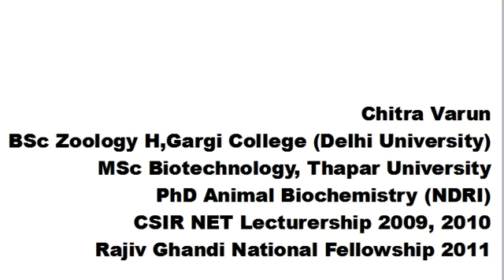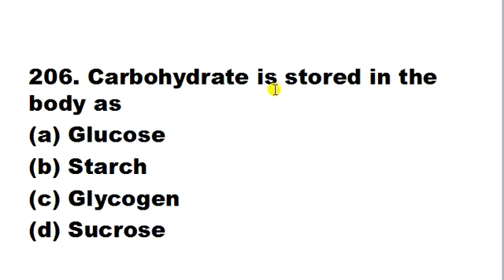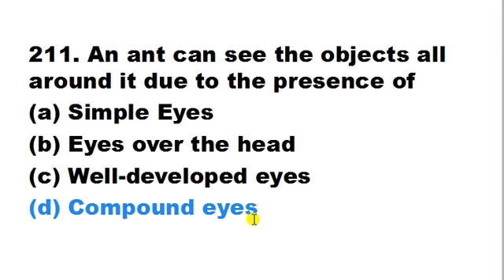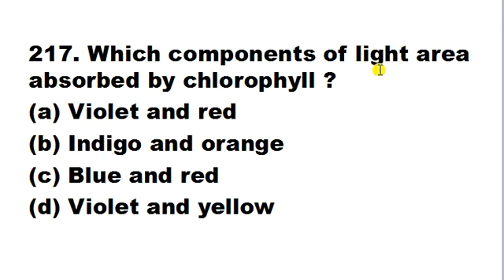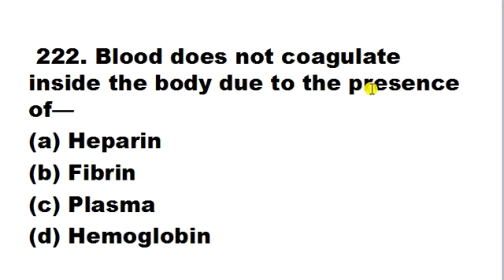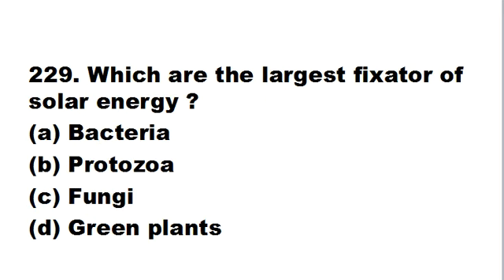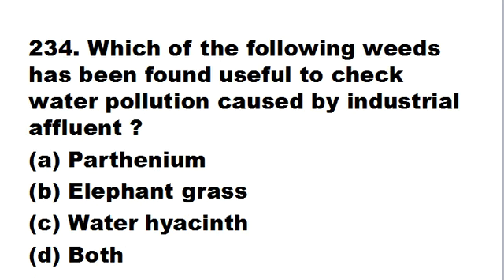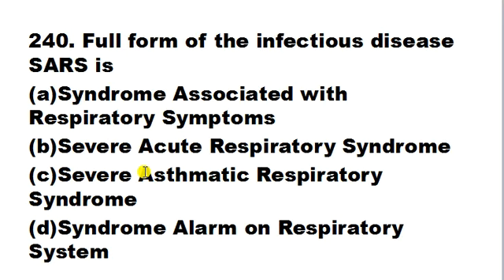SSC || Most Important Previous Year MCQs Biology || Dr. Chitra Varun